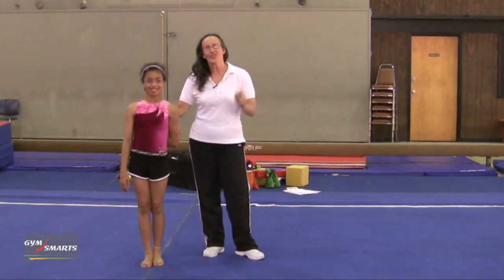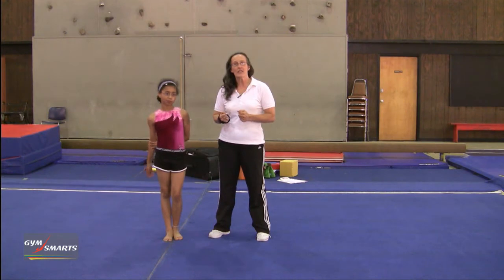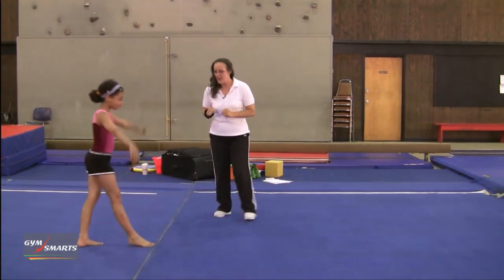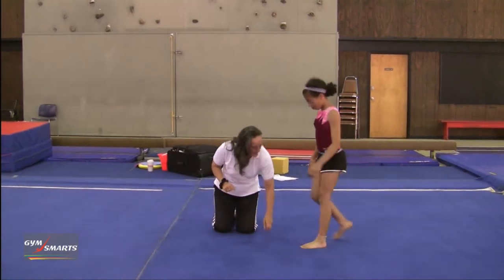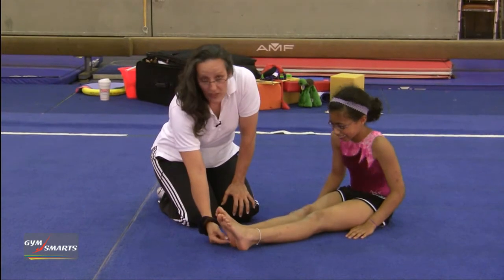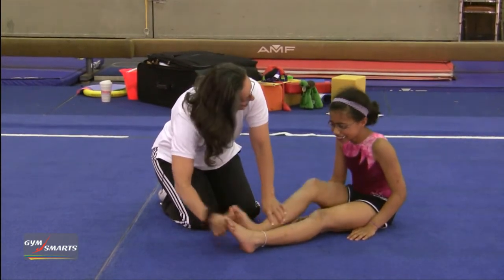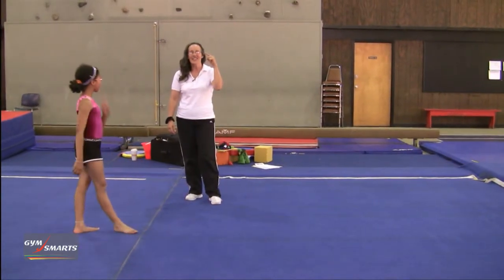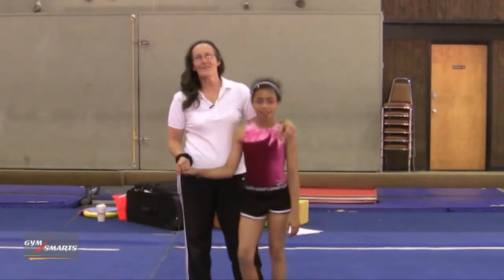Fixing Cartwheels - Beth Gardner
Here is a video gymnastic tip to help young gymnasts learn to land on their feet on a cartwheel.